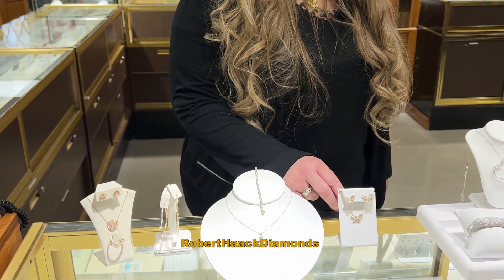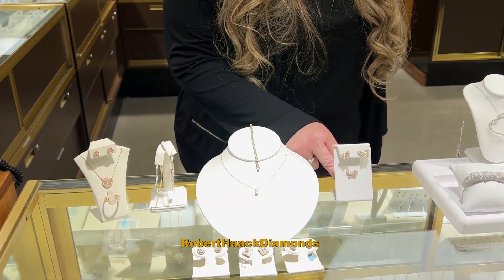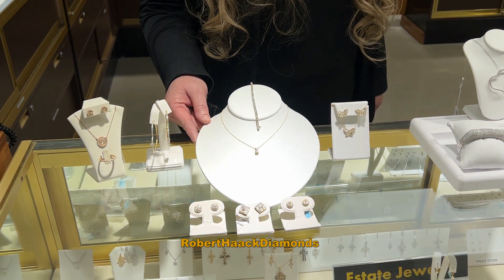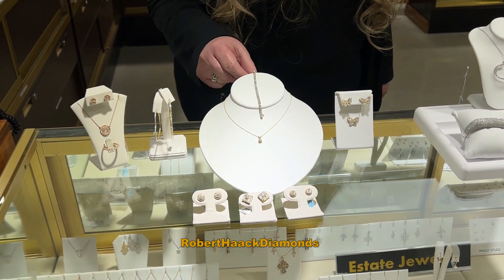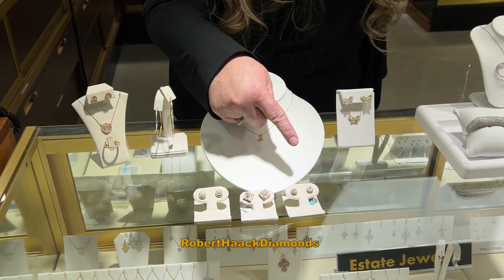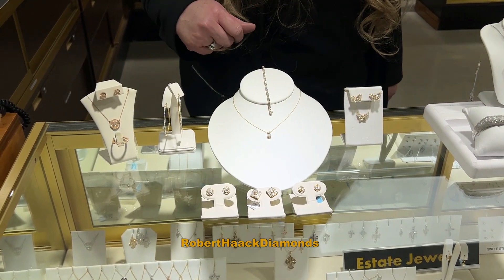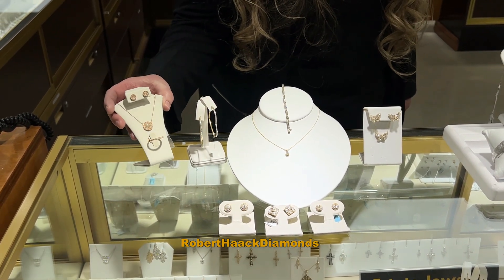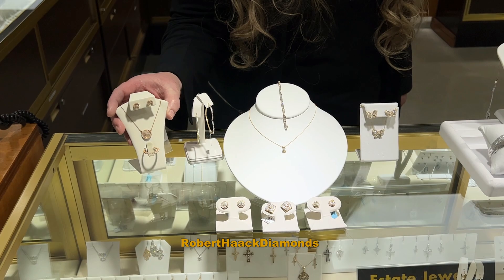Spring Collection of 14kt gold and diamond jewelry is here!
Treat yourself this Spring to a fresh new piece of 14kt gold and diamond jewelry from Robert Haack Diamonds.